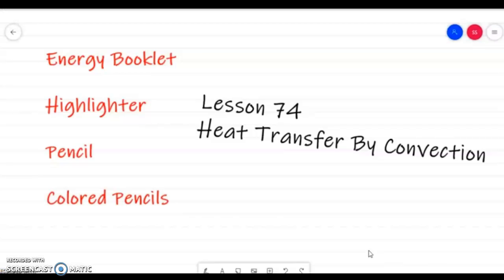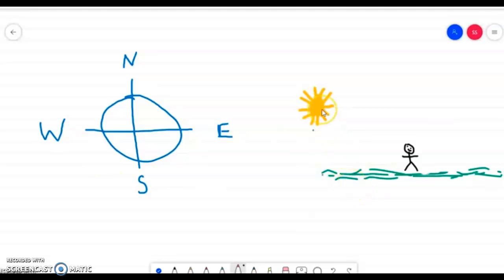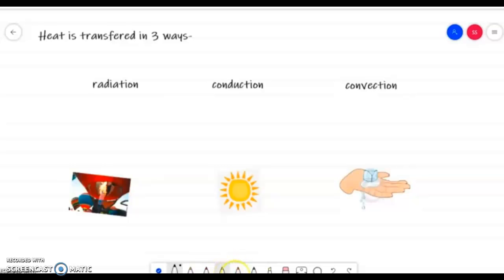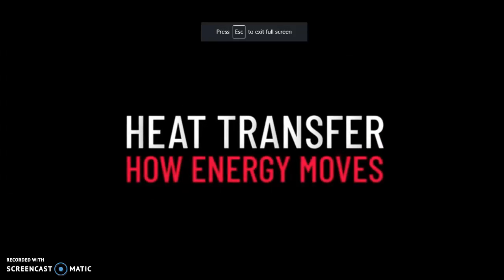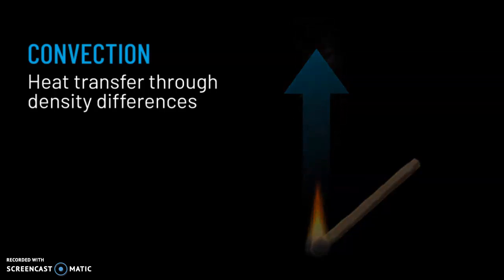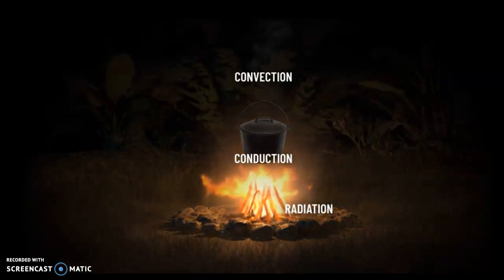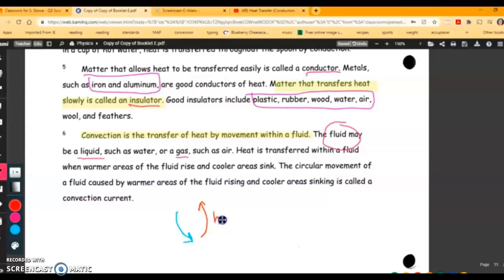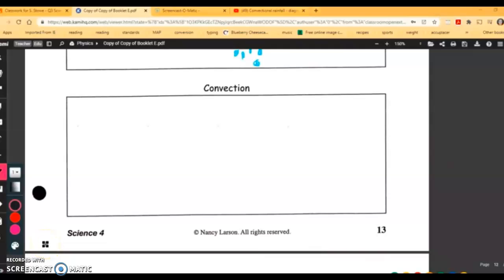Lesson 74 Instructional Video